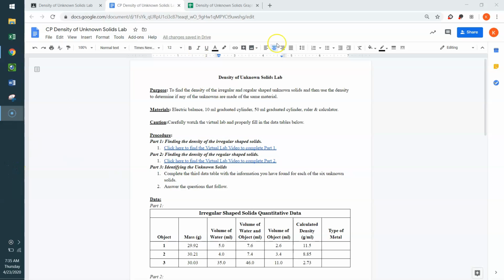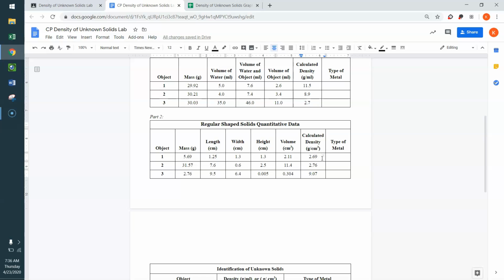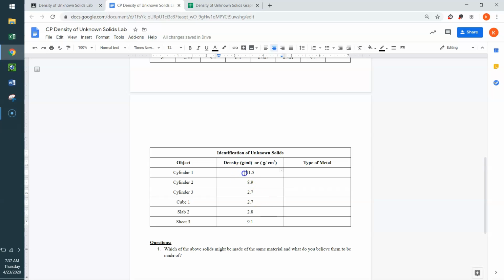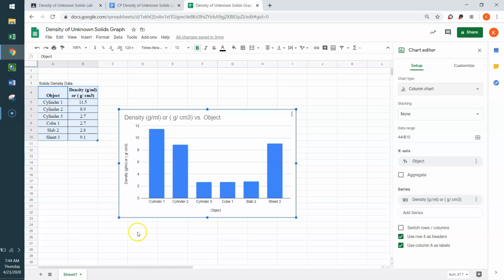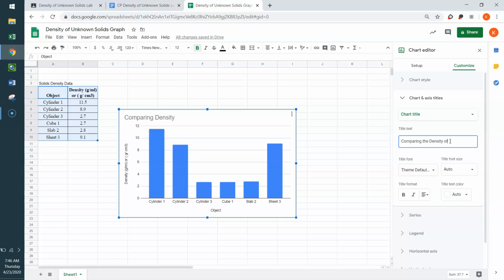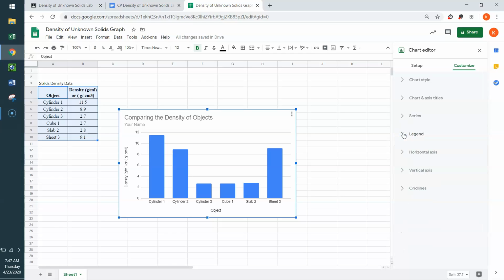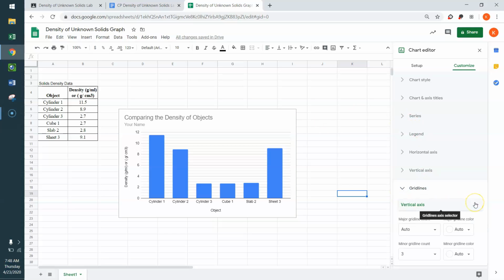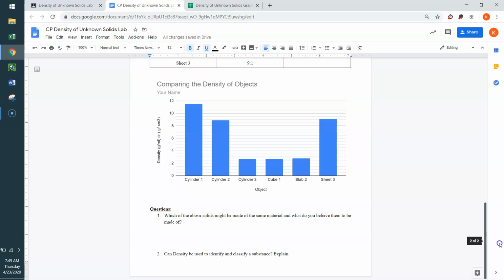Creating a Column Chart